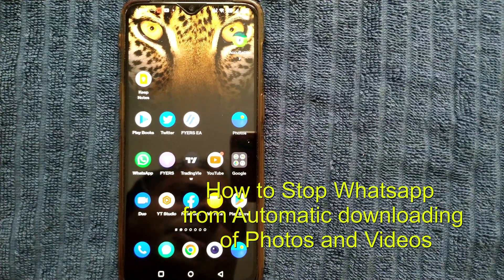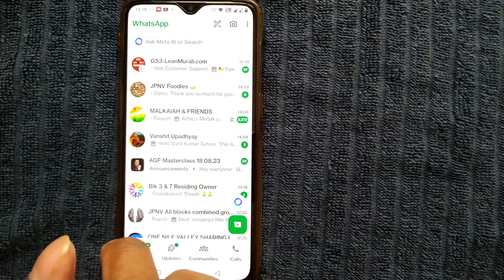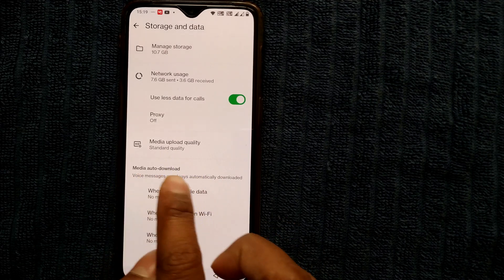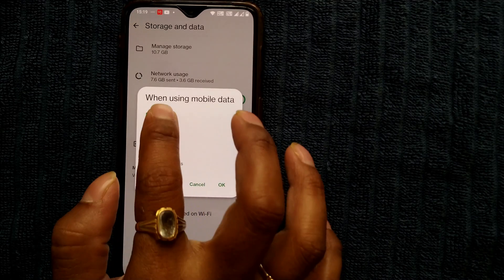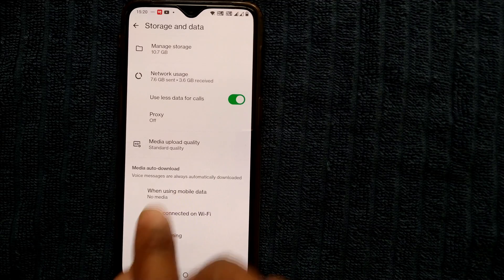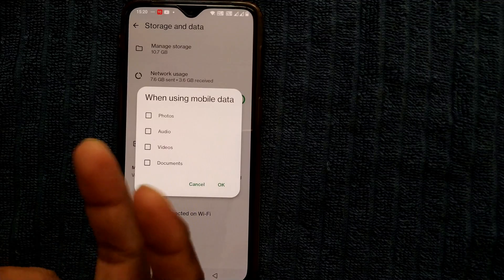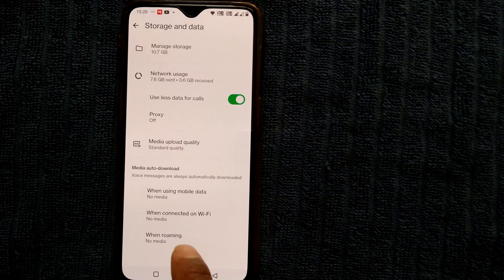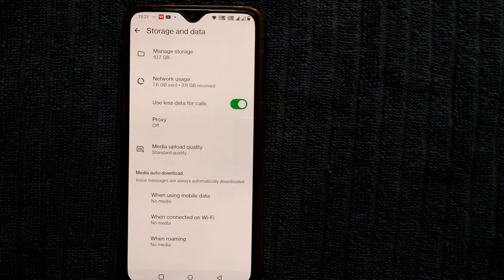How To Stop Auto Download in WhatsApp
To stop WhatsApp from automatically downloading media, you can do the following:
Open WhatsApp
Tap the three-dot menu
Select Settings
Select Storage and data
In the Media auto-download section, tap each option:
When using mobile data
When connected on Wi-Fi
When roaming
Uncheck all the boxes